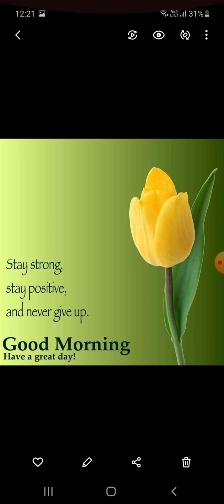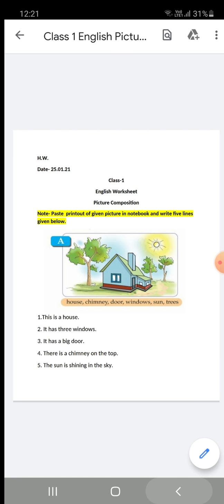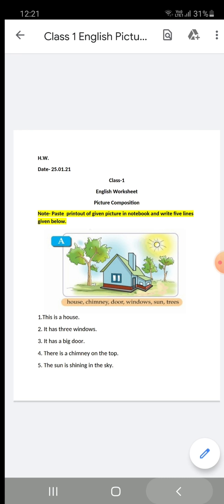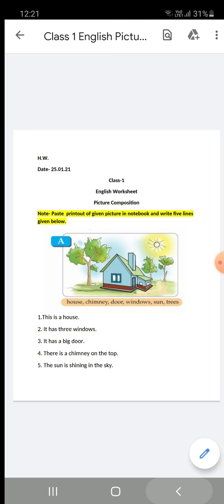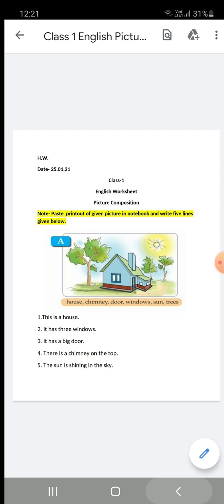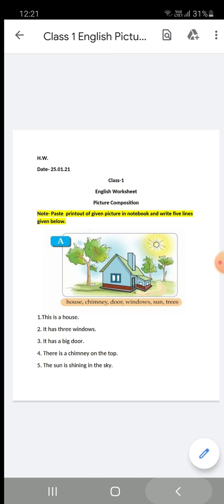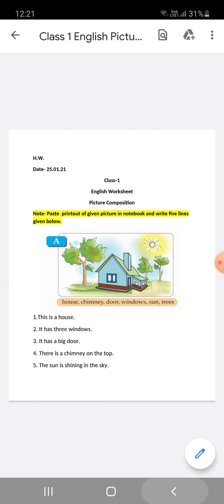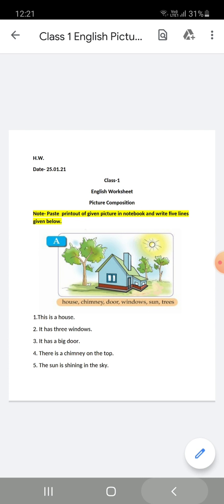Class 1 English Picture Composition